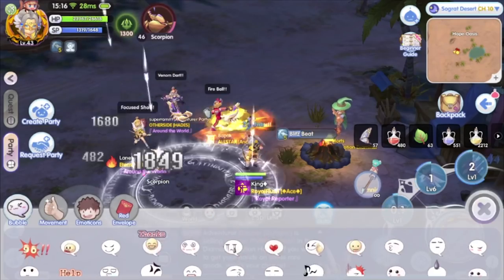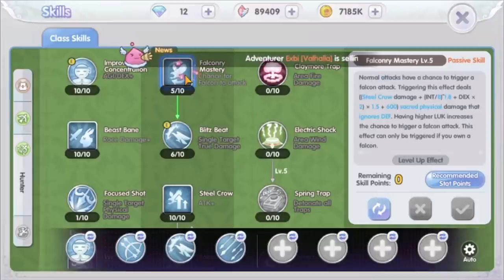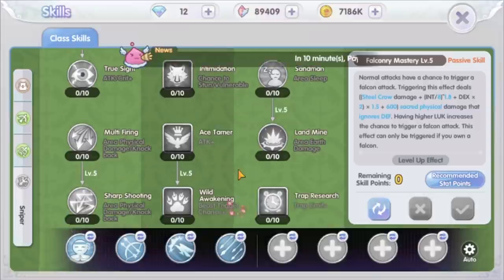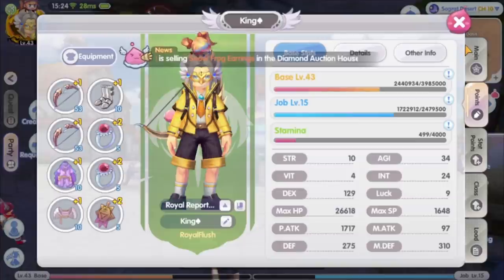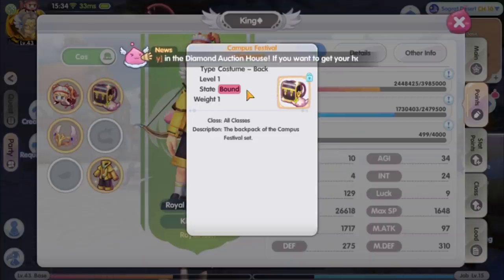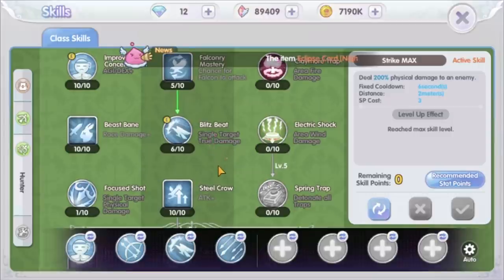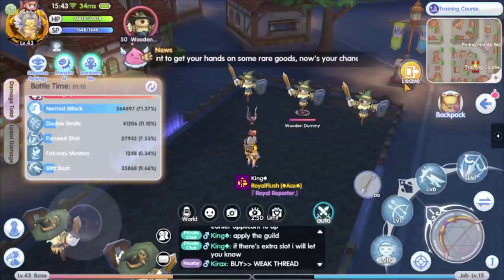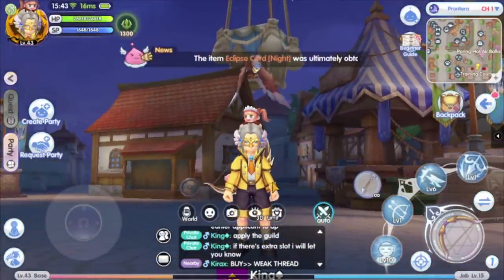[ROX] Falcon Hunter Build. My Build In Progress | Ragnarok X Next Generation | King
One week into the game, showing you my Falcon Hunter Build progress so far.

if you just want to chit chat with Geng King Spade